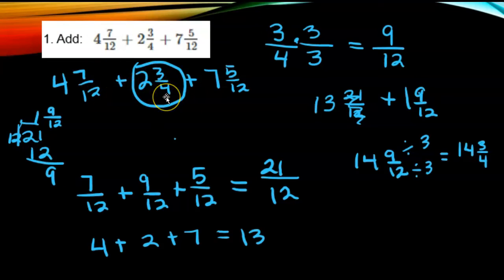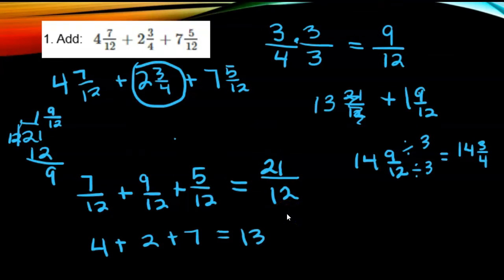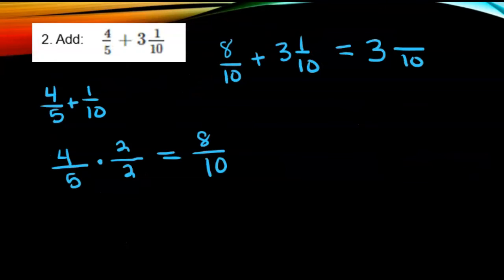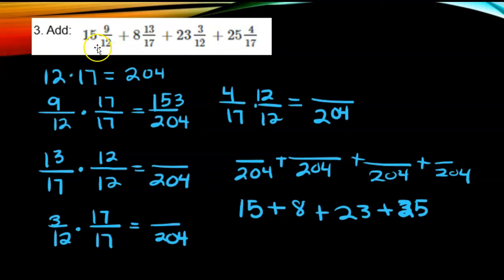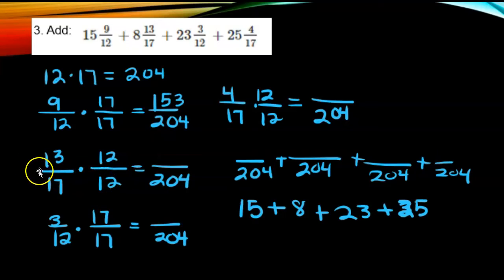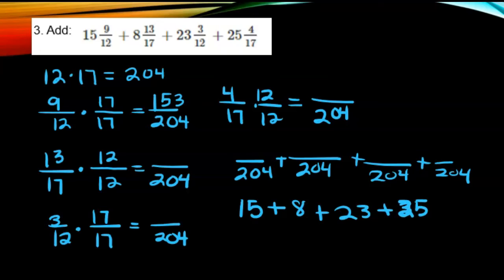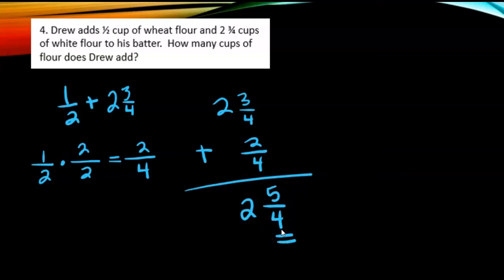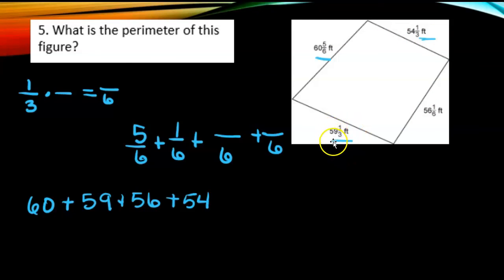Math Quiz 2.06